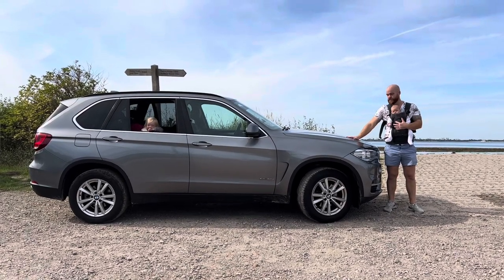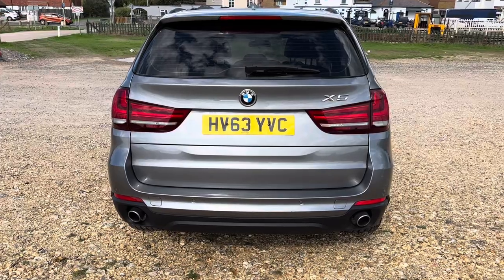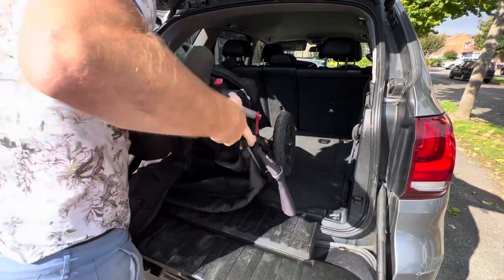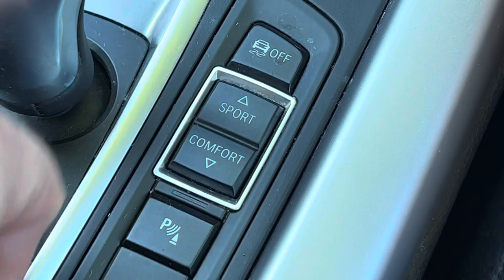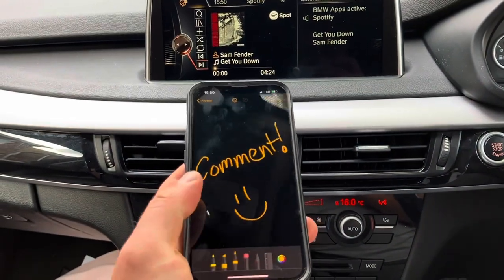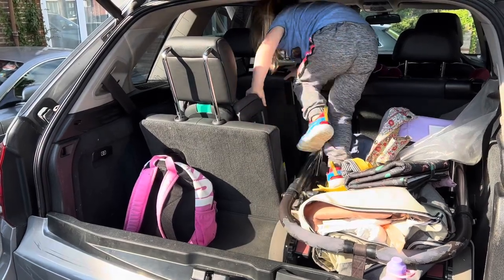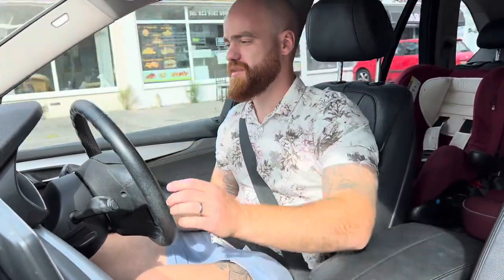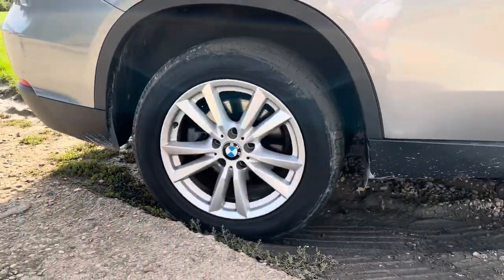BMW X5 is it the best family 7 seater? real world 4 year ownership review Dads SUV vs MPV experience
After 4 years of ownership with 4 children and a dog, is the BMW X5 the ultimate 7 seater?

ISOFIX Base
Rear Facing Baby Seat

5 Point Harness Child Seat

Isofix Folding Booster Seat

Lightweight Collapsing Buggy

Special thanks to my wife for helping me film this one 😚

Anthem for a majority